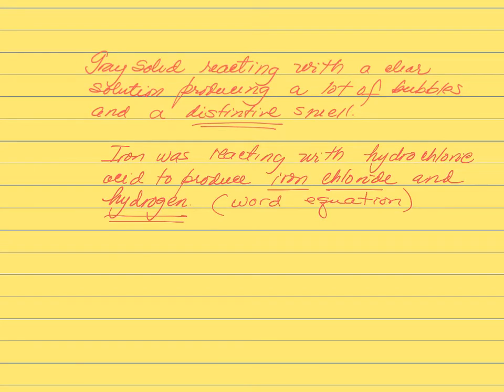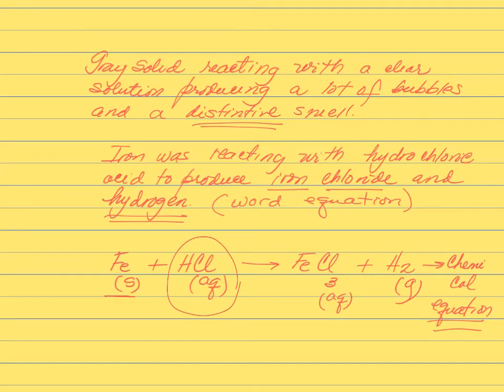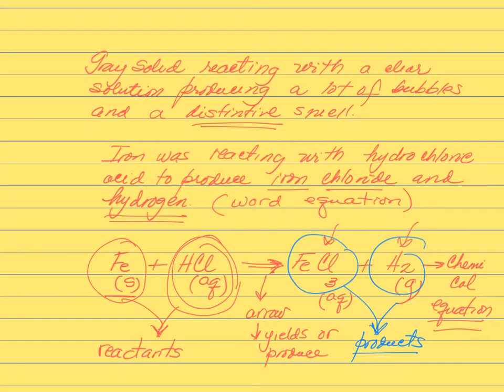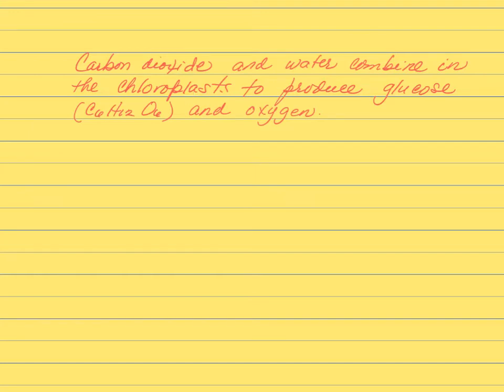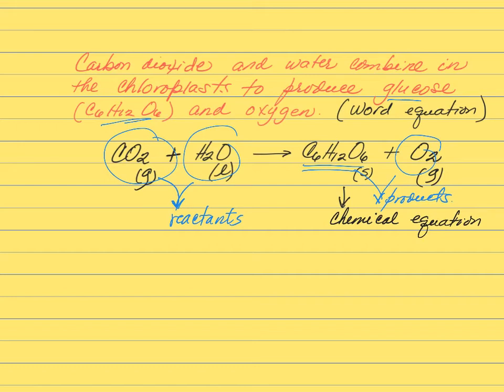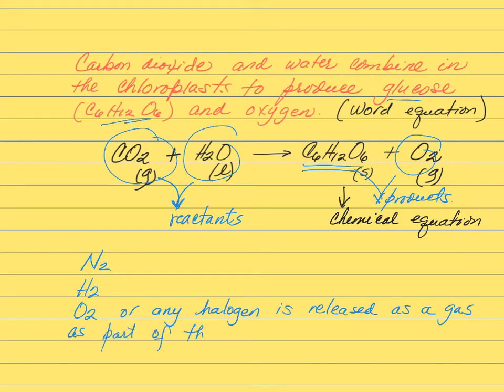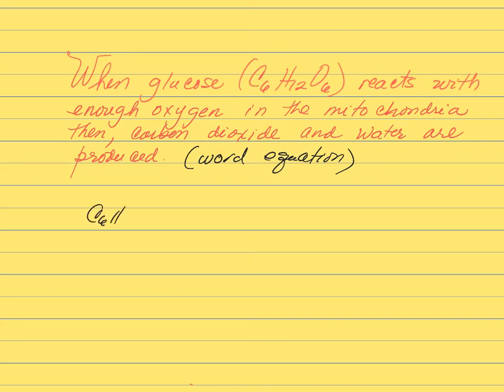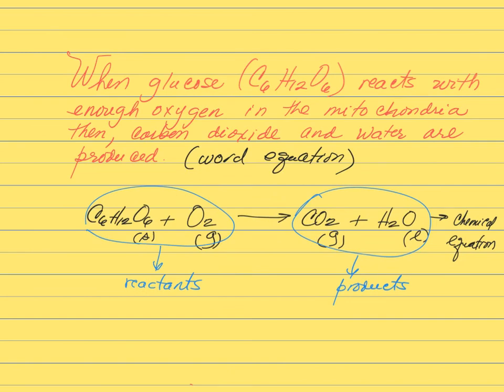Describing chemical changes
Lesson explaining how different indicators can be used to identify that a chemical change is taking place. Writing skeleton equation is shown in this video too.